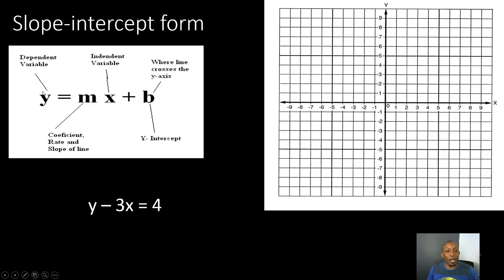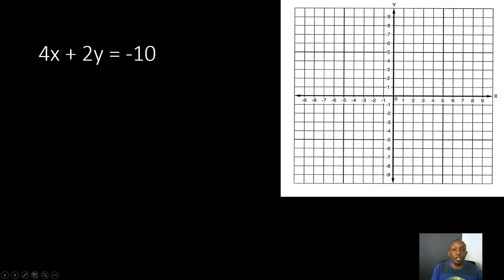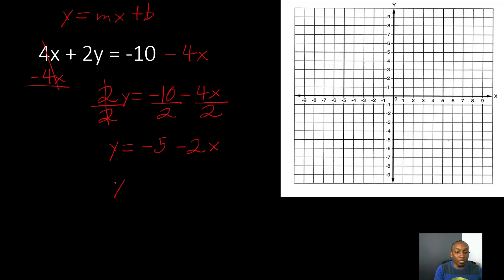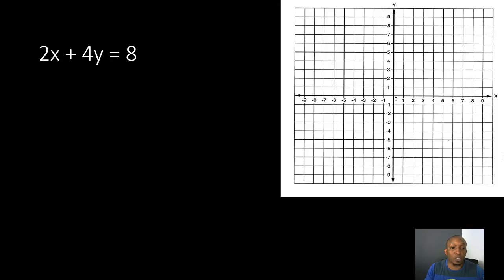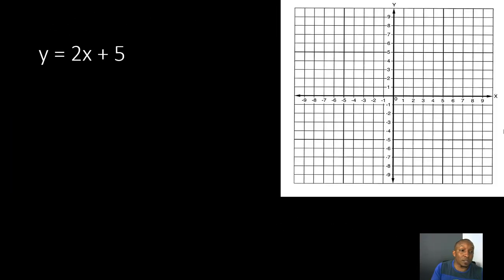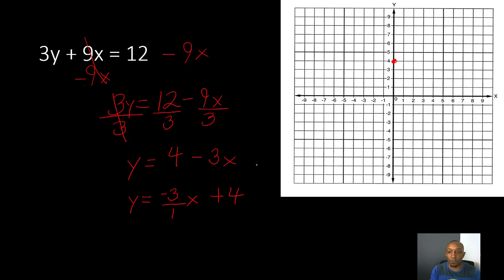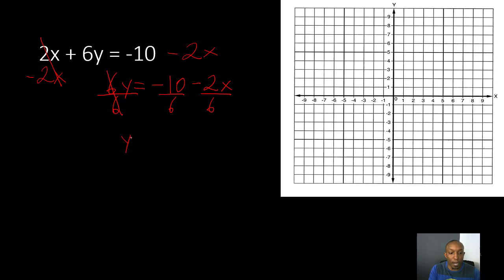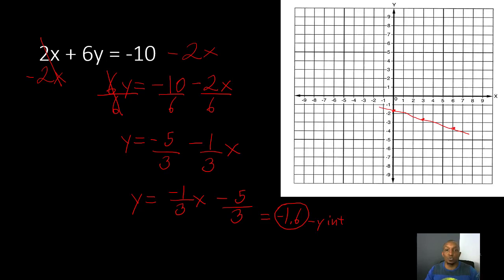Graphing Linear Equations - slope intercept form 101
Tutorial video on graphing linear equations.  Several examples and explanations are included.

Table of Contents:

00:00 - Introduction
00:07 - Graphing Linear Equations – slope intercept form 101
00:32 - Slope-intercept form
02:35 -  4x + 2y = -10
04:59 -  2x + 4y = 8
06:21 -  y = 2x + 5
07:04 -  3y + 9x = 12
08:46 -  2x + 6y = -10